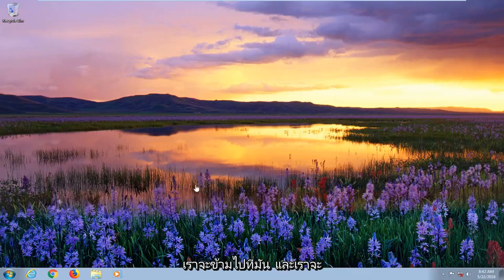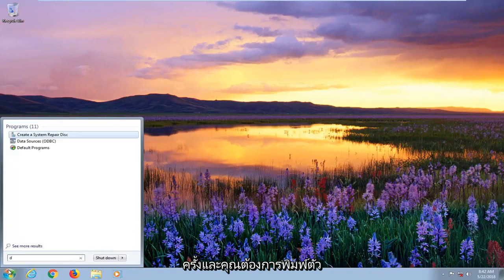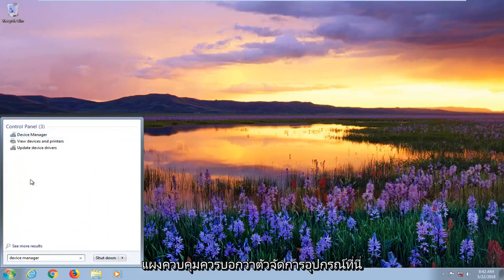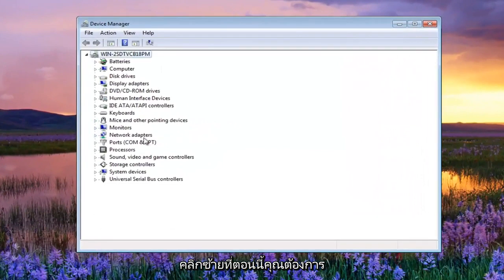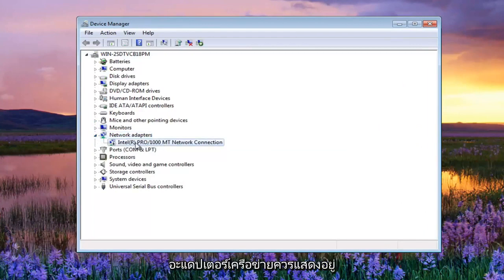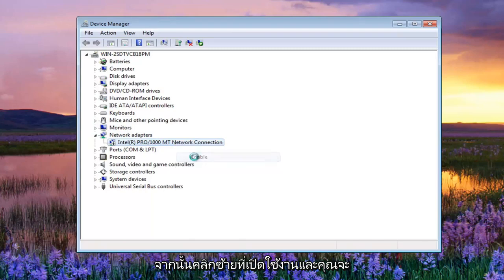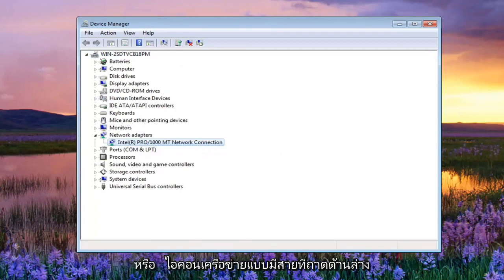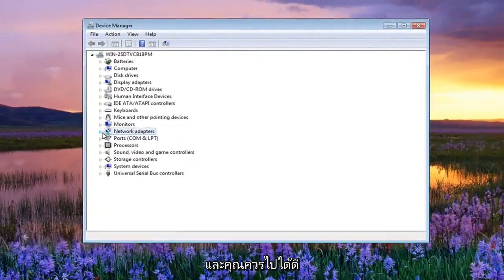วิธีเปิดหรือปิดใช้งานอะแดปเตอร์ Wi-Fi และอีเทอร์เน็ตใน Windows 11/10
วิธีปิดการใช้งานหรือเปิดใช้งานอะแดปเตอร์เครือข่ายใน Windows 7 นี่เป็นงานที่ค่อนข้างง่ายและมีประโยชน์ นี่คือสถานการณ์บางอย่างที่คุณอาจต้องการทำงานนี้:

ปิดการใช้งานและเปิดใช้งานอะแดปเตอร์เครือข่ายอีกครั้งเพื่อเชื่อมต่อคอมพิวเตอร์ของคุณใหม่กับเครือข่ายบางครั้งหากล้มเหลวในทันที

เชื่อมต่อกับเครือข่าย วิธีการนี้ใช้งานได้โดยเฉพาะบนอะแดปเตอร์ไร้สายหากไม่สามารถตรวจจับเครือข่ายไร้สายที่มีอยู่ได้ในตอนแรก

เปิดใช้งานอะแดปเตอร์เครือข่าย (ไร้สายหรือสาย) เพื่อเชื่อมต่ออะแดปเตอร์นั้นเข้ากับเครือข่ายหากอยู่ในโหมดปิดใช้งาน

ปิดใช้งานอะแดปเตอร์เครือข่ายที่ไม่ได้ใช้หากมีอะแดปเตอร์เครือข่ายที่แตกต่างกัน (ไร้สายหรือสาย) ติดตั้งบนคอมพิวเตอร์หรือแล็ปท็อปของคุณ

ไม่ตรวจพบอะแดปเตอร์ WiFi Windows 7
ไม่มี wifi หลังจากการอัปเดต Windows 10
ไม่มี wifi แต่มีอินเทอร์เน็ต
ไม่มีการเชื่อมต่อ wifi windows 7
ไม่มีการเชื่อมต่อ wifi windows 8
ไม่มีไดรเวอร์ wifi windows 11
ไม่มีไดรเวอร์ wifi windows 10

บทช่วยสอนนี้จะใช้สำหรับคอมพิวเตอร์แล็ปท็อปเดสก์ท็อปและแท็บเล็ตที่ใช้ Windows 11, Windows 10, Windows 8/8.1, ระบบปฏิบัติการ Windows 7 Windows สำหรับผู้ผลิตคอมพิวเตอร์รายใหญ่ทั้งหมด (Dell, HP, Acer, Asus, Toshiba, Lenovo ซัมซุง).